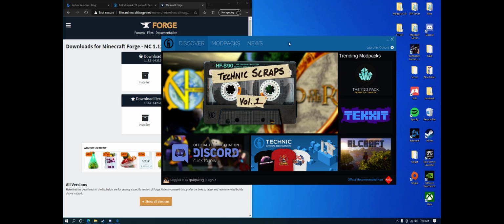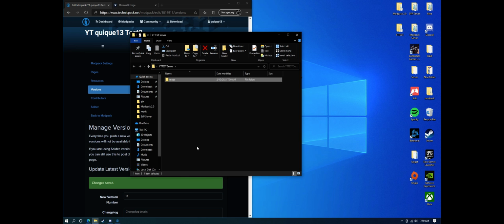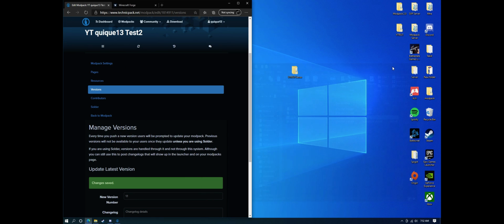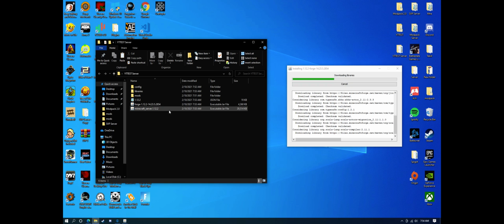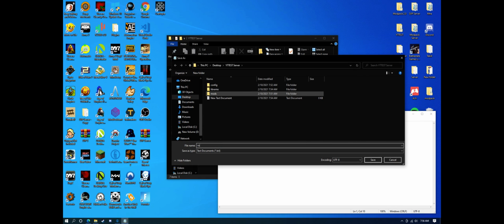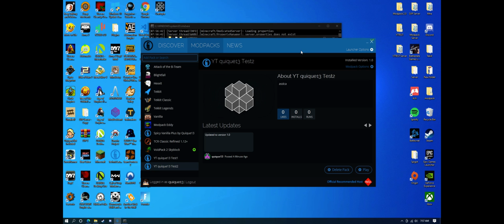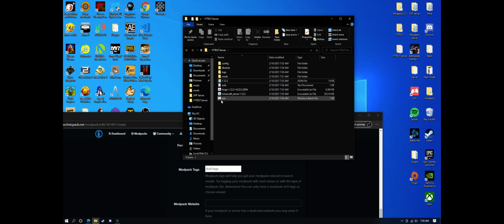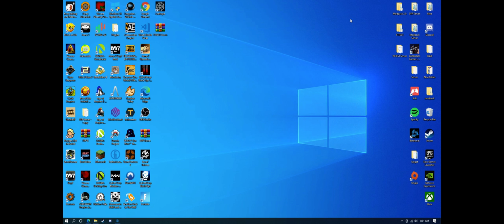HOW TO MAKE A TECHNIC MODPACK SERVER FOR FREE! WORKING (2021) FOR ANY MODPACK! SERVER PACKAGE!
Hello today I will show you how to make a Modpack server for any modpack from technic and also how to upload a server package if you have your own custom modpack

java -Xms4G -Xmx4G -jar forge-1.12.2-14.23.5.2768-universal.jar nogui
pause